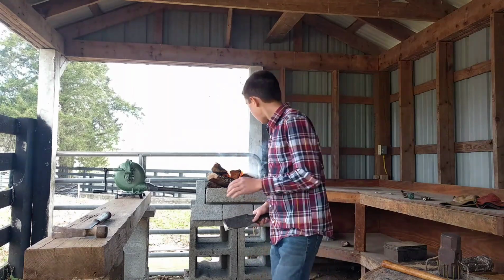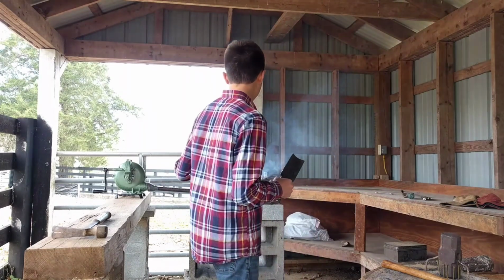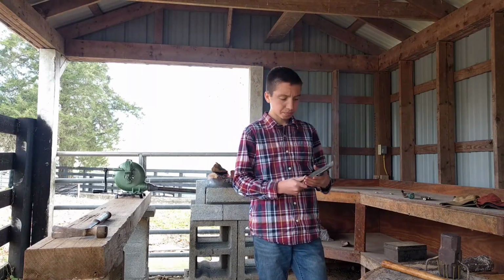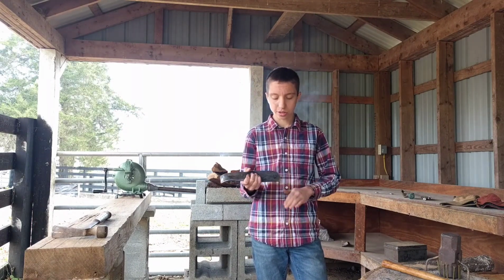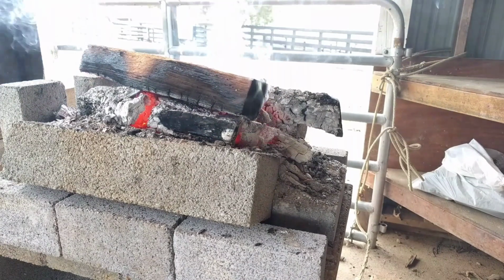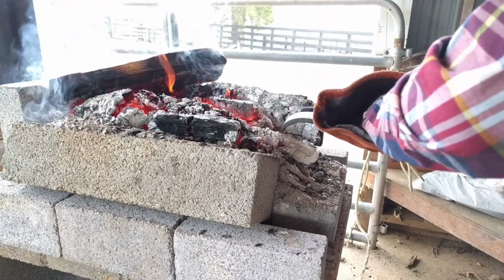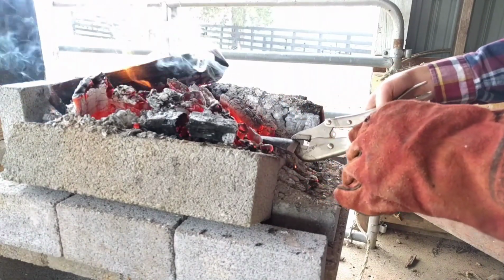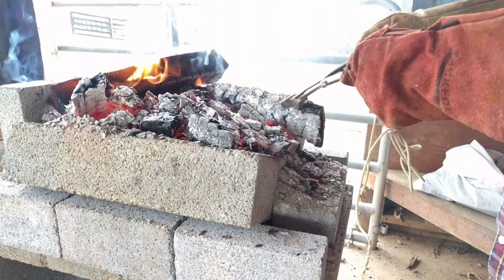Finishing an Adze - blacksmithing, grinding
In this video I am in the workshop. I am grinding and blacksmithing an adze.